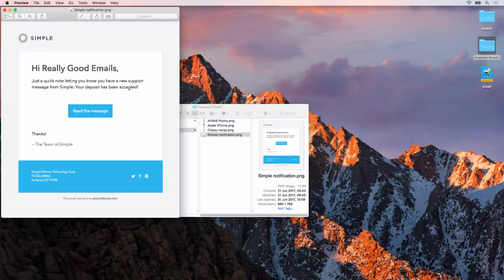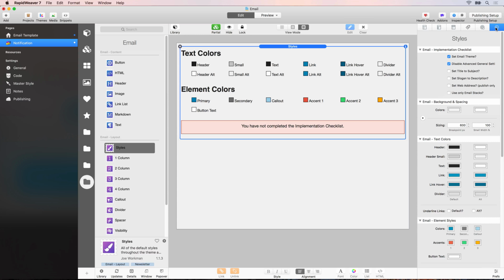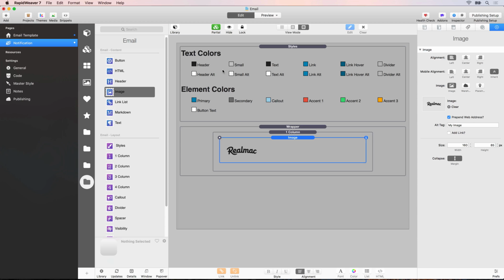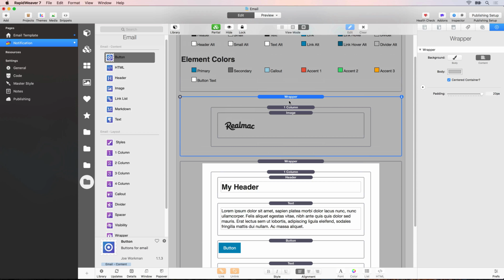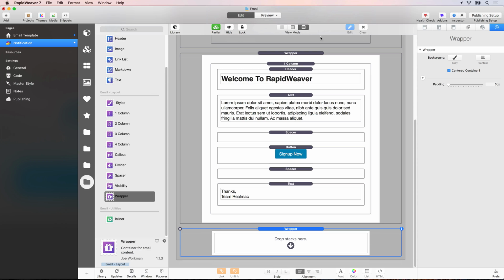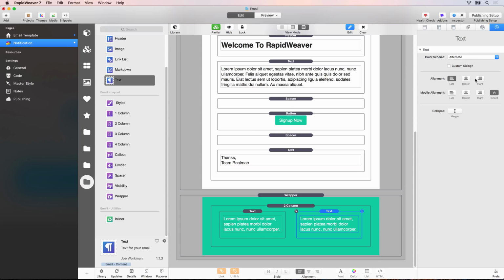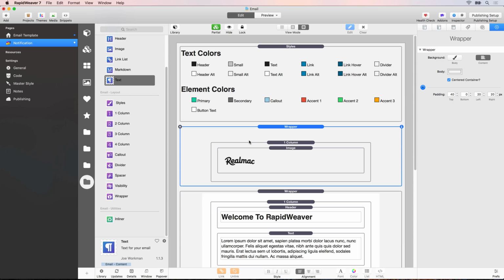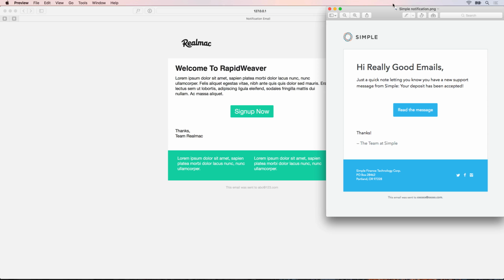[Email] 4 Notification Template